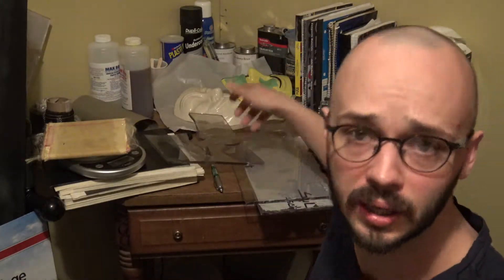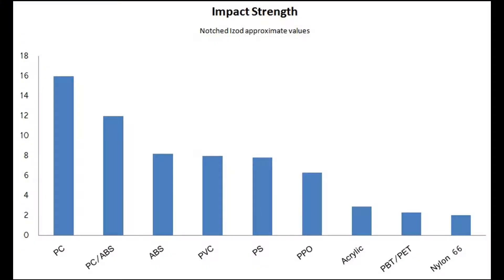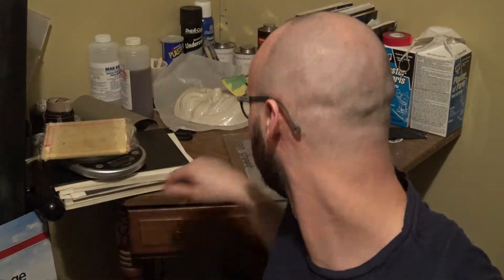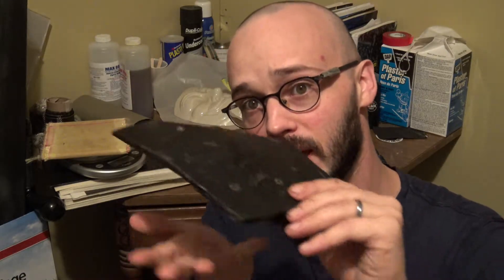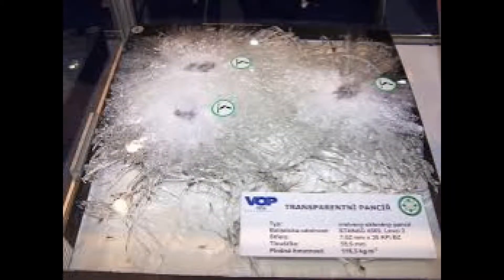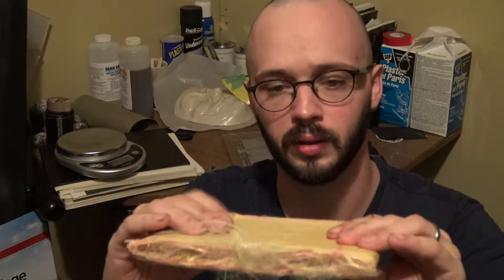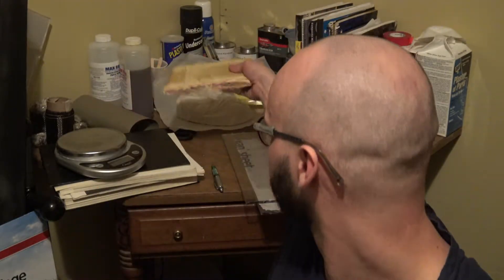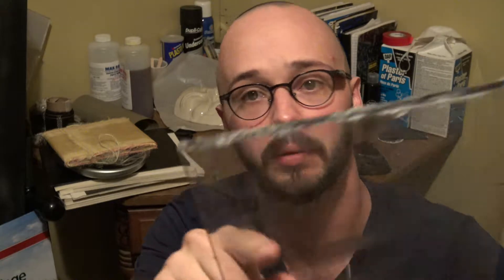polycarbonate, clear and tough. plastics talk ep.2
The second episode of plastics talk I go over one of my favorite plastics, polycarbonate. By far one of the toughest plastics ive ever encountered, and you'll be seeing it a lot on this channel in the future.
They have scraps and cutoffs for really good prices.